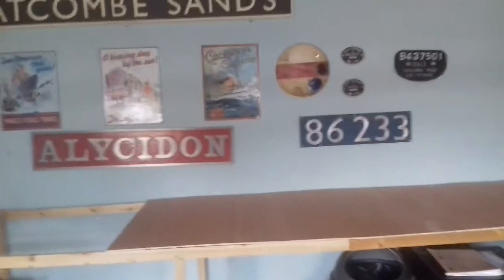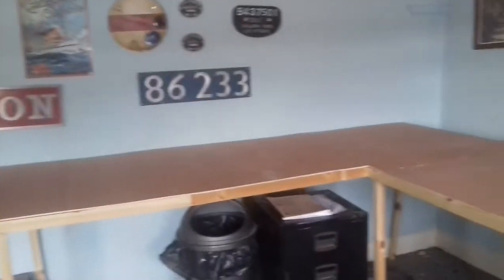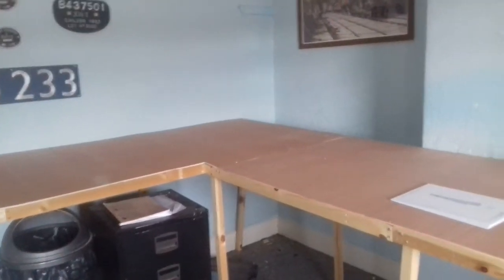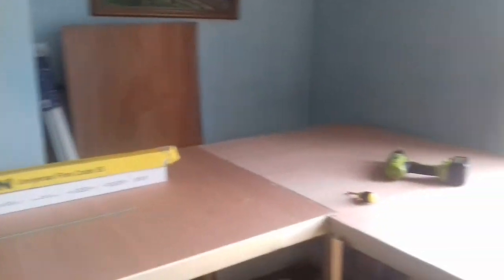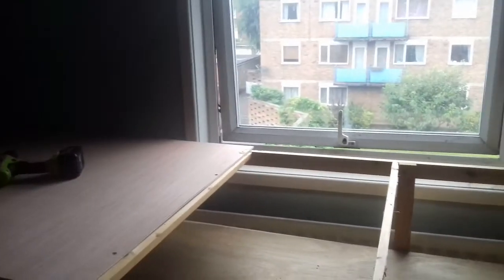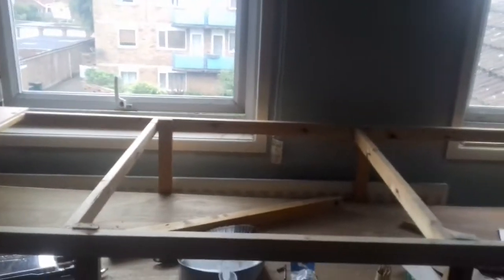Spongate Junction part 4